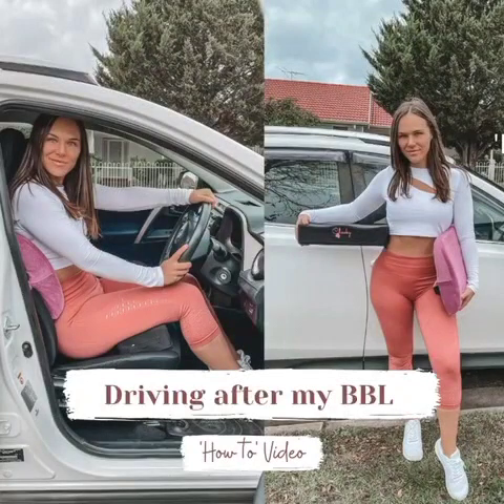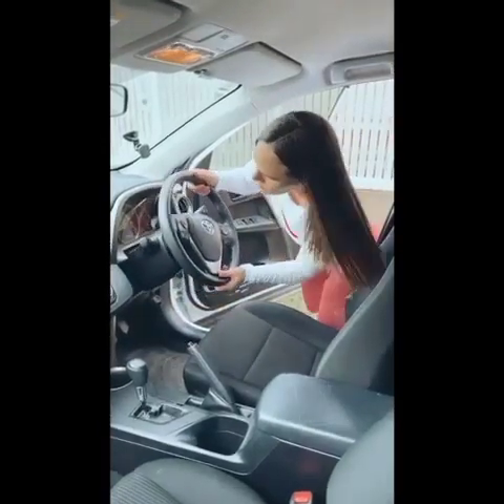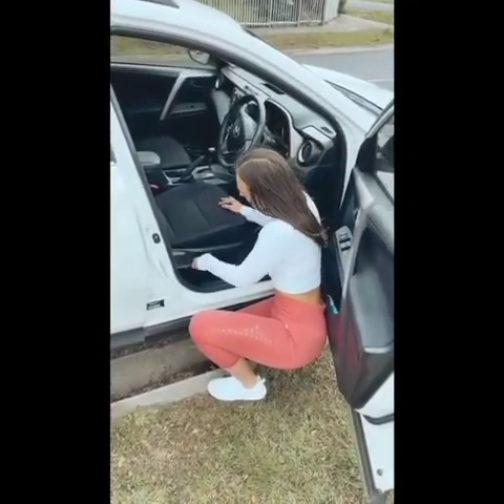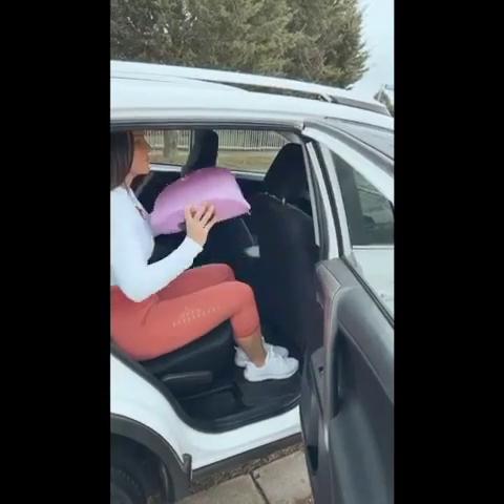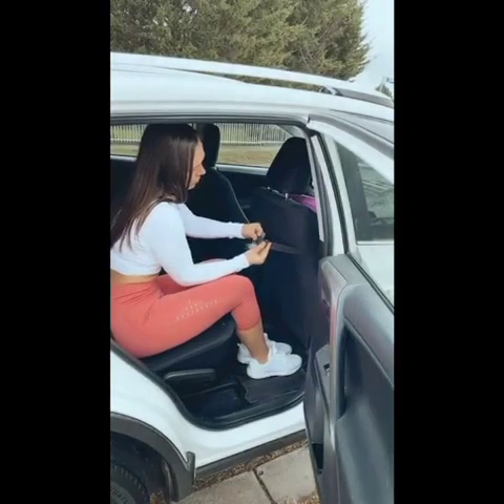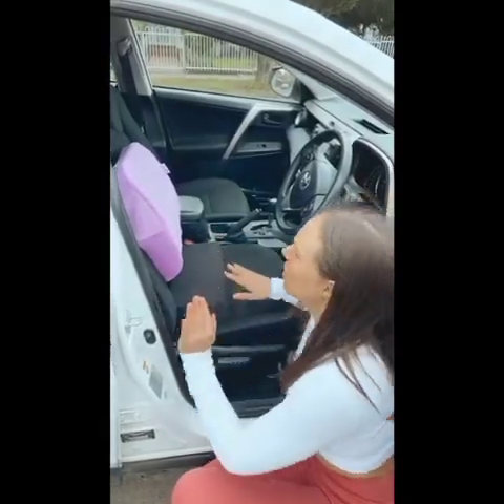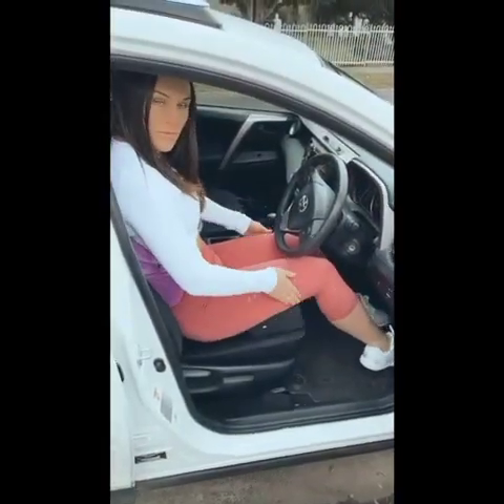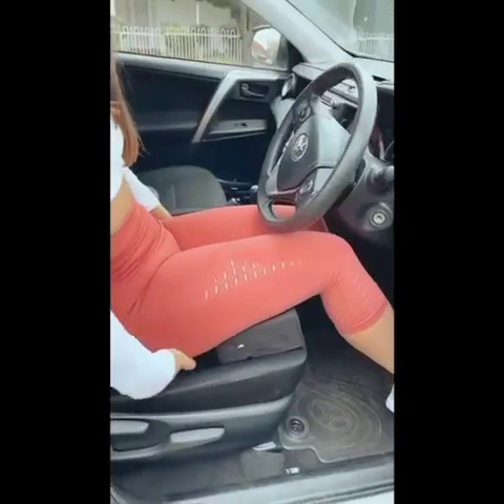Driving After A BBL Surgery | 💻1-MIN TUTORIAL (FAST)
TUTORIAL | Driving After A BBL Surgery step-by-step!

Recovery is a fundamental part of the post-op. Cheeky Recovery thinks on made your process better, so follow this fast tutorial for driving!
✅ Make sure your sit gives you enough space
✅ Use your Cheeky Recovery pillows
✅ Feel comfortable sitting and driving

This set can be used in the car, in any chair, at the office, or at home.

Leave us a comment after you put it into practice!
We would also like to know what other places are difficult after a BBL surgery?